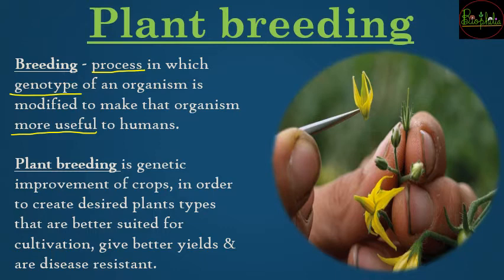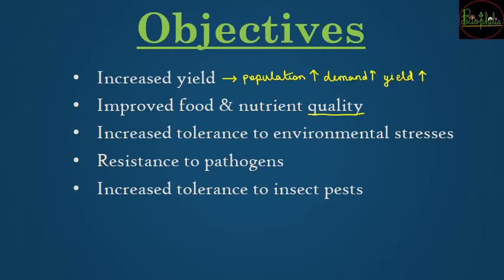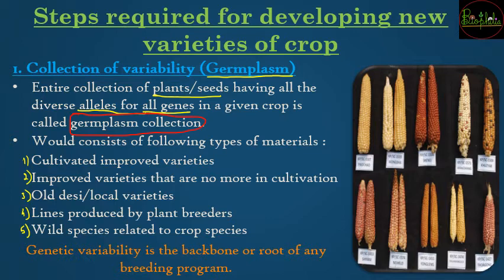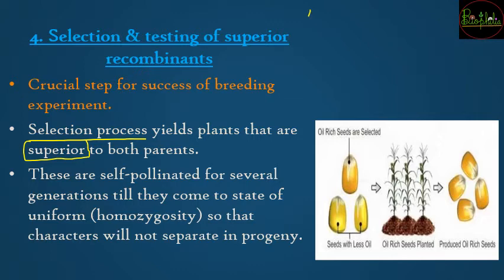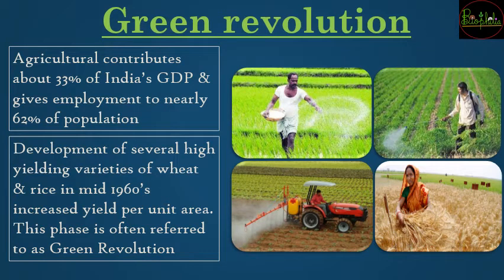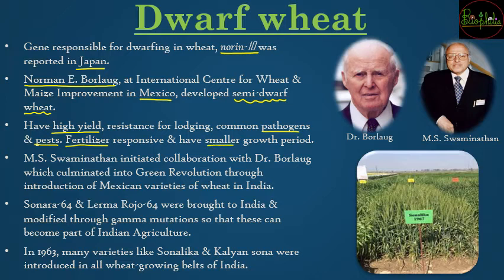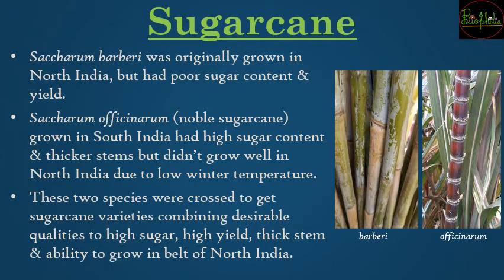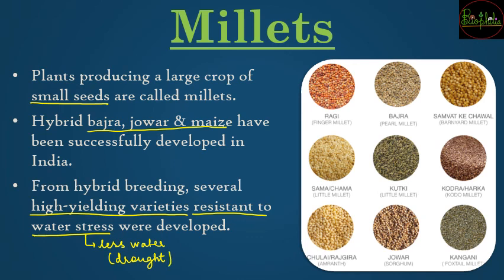Strategies for Enhancement in food production (PART - 1) Class 12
Biophilia - where you and me biology together.

This video will explain the topic about plant breeding.

Do post a comment sharing your views about this video.

Also view the other chapter videos on our channel.